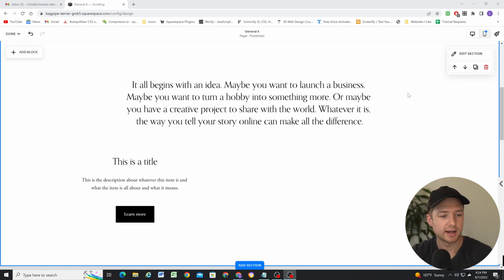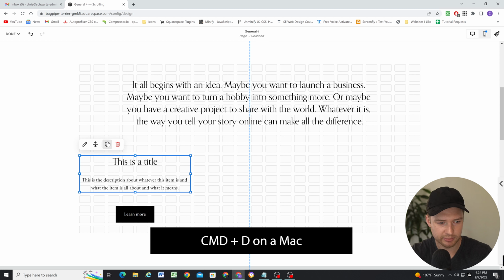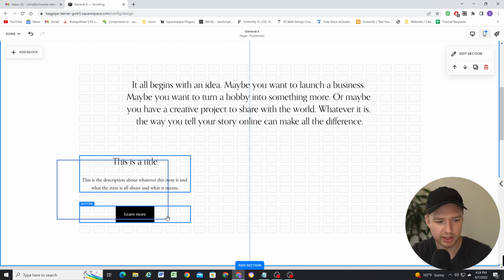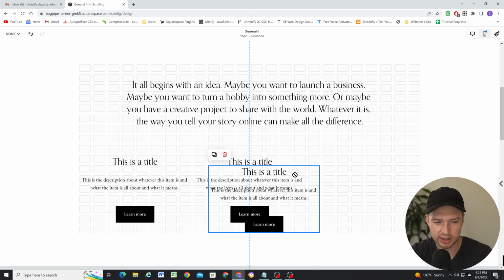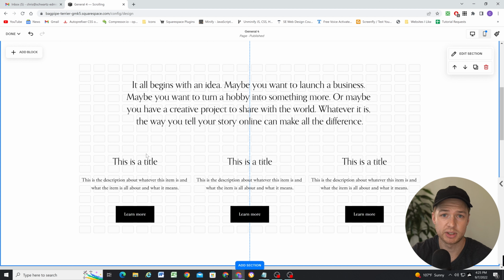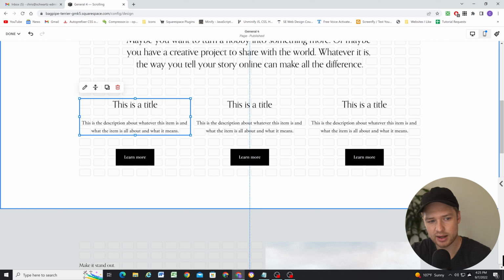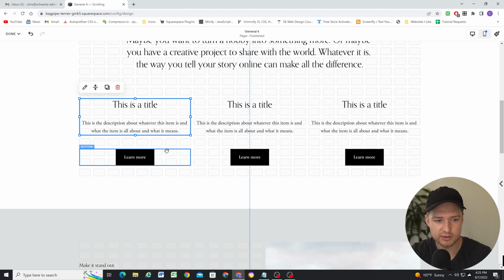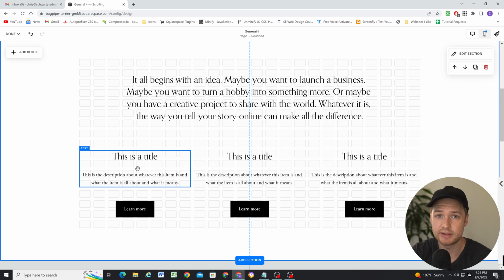NEW! Duplicate Blocks in Fluid Engine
NEW Feature! Duplicate Blocks in Fluid Engine - In this video I show Squarespace's new Fluid Engine Feature: block duplication, plus cover some things Squarespace needs to improve about this feature.